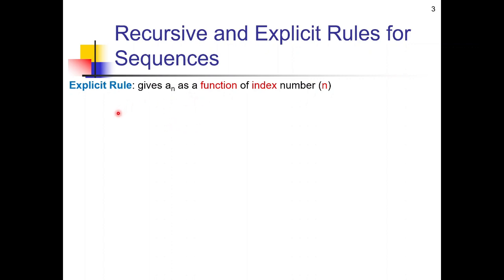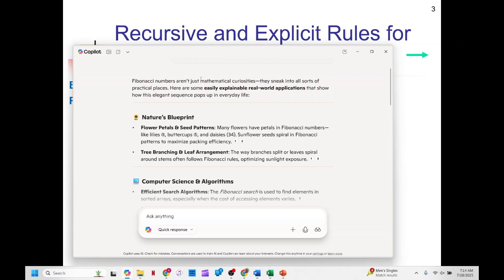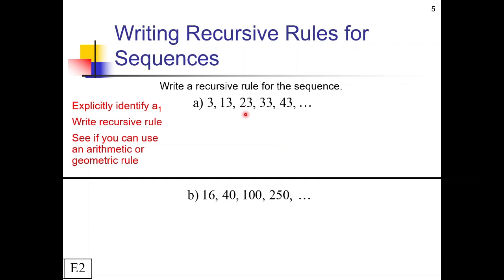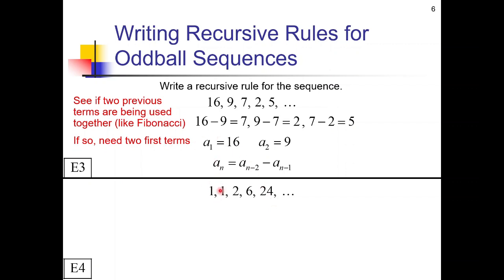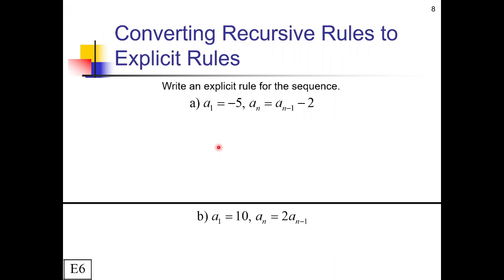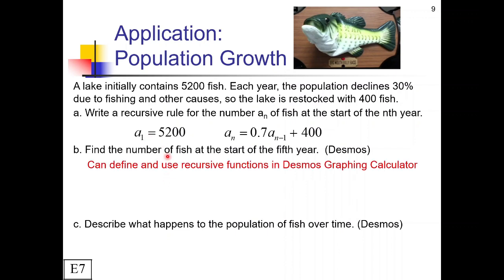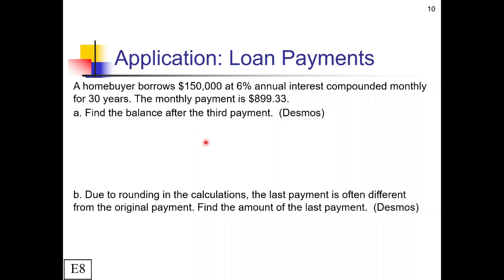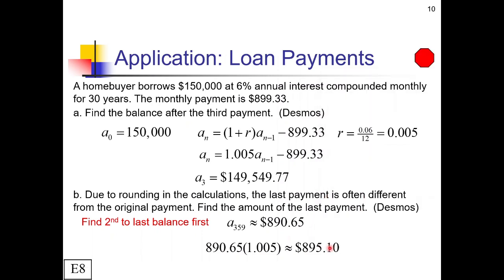Using Recursive Rules with Sequences: Lesson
Topic: Using Recursive Rules with Sequences